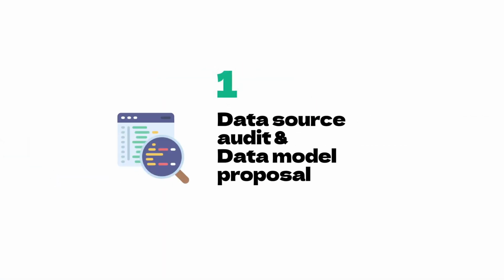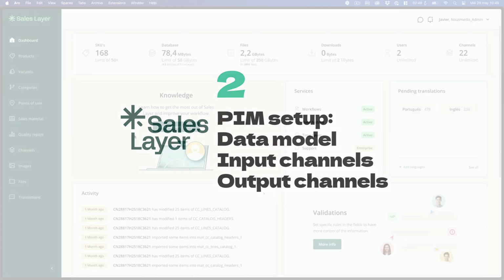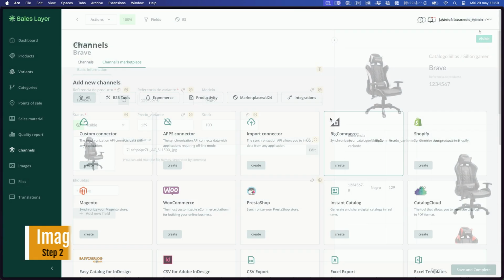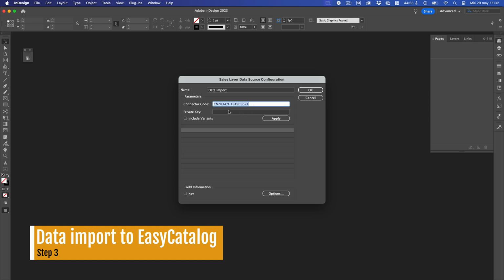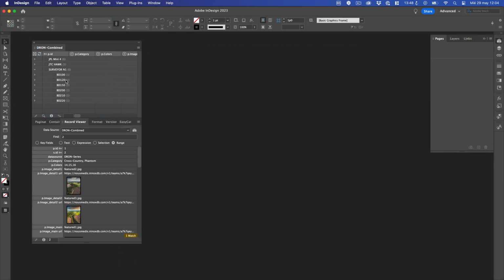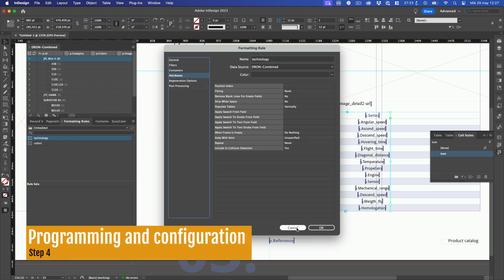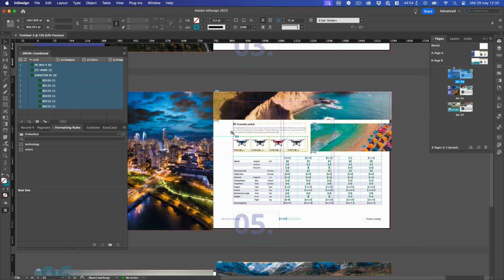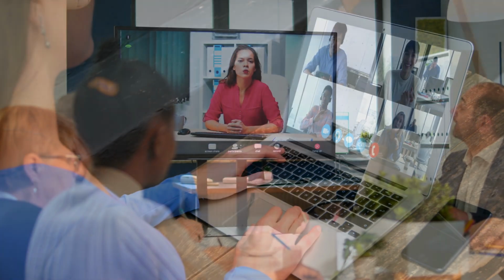Catalog automation in 6 easy steps with EasyCatalog and Sales Layer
You have installed Sales Layer and now you want to automate your catalog, but you don't know where to start? In this short video, we will show you how we do it at Nousmedis, in 6 easy steps, thanks to the integration between Sales Layer and the EasyCatalog plug-in for Adobe InDesign:

1. We start with an analysis of the product data that you have stored in your ERP, database or in the form of spreadsheets.

2. We then propose a data model to optimize the management of product data in your PIM and, if your team agrees, we start implementing the data model in Sales Layer, including the configuration of the necessary input and output channels.

3. We now start the design and prototyping phase of the catalog to allow an optimal and adequate automation according to your needs.

4. The programming of modules and templates using EasyCatalog for Adobe InDesign will allow the automation of your catalogs, technical sheets and price lists in record time and without errors.

5. We deliver the scripts, templates and documentation to your design team and, if they are working correctly in your equipment, we make the appropriate corrections and improvements as needed.

6. Finally, we start the training phase of your team.

Throughout this process, you will have a team of professionals with more than twenty years of experience in catalog production and automation to guide you through each step.

Ready to automate your catalog?